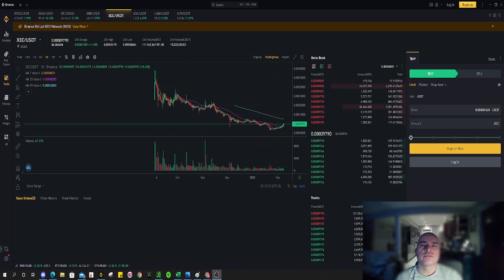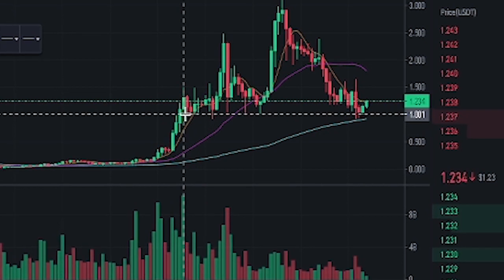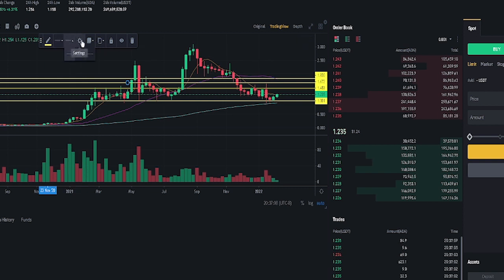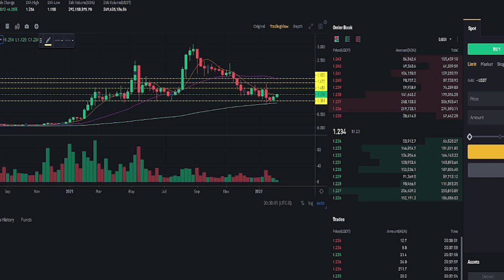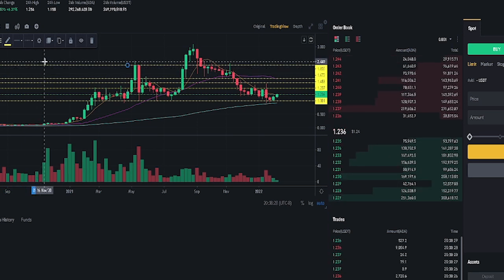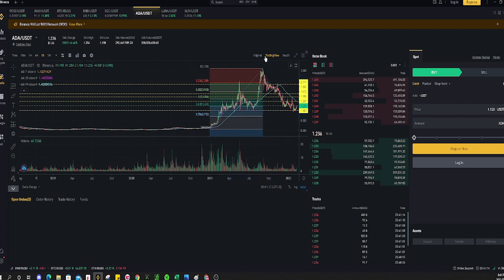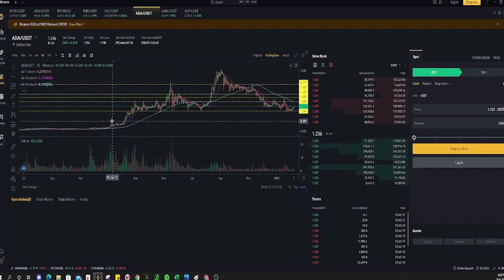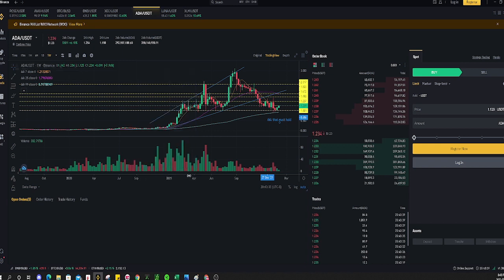How to Draw Support and Resistance (Day Trading Technique)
In this video, you will learn all you need to know to start winning trades using the support and resistance trading strategy. Time tested and proven to be profitable, support and resistance have provided me with some of my best trading opportunities, and today, I want to share my exact process to catching those trades! Enjoy!